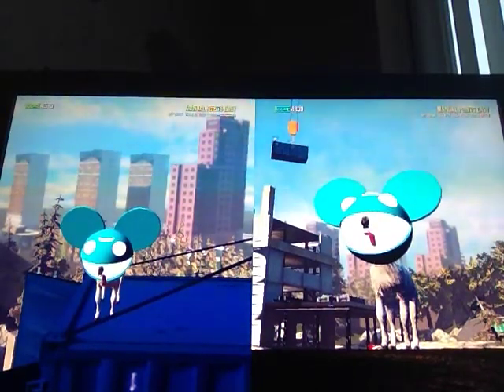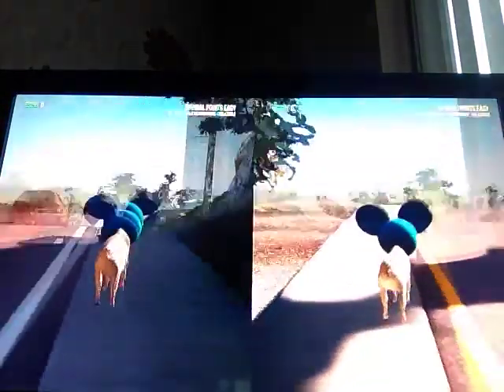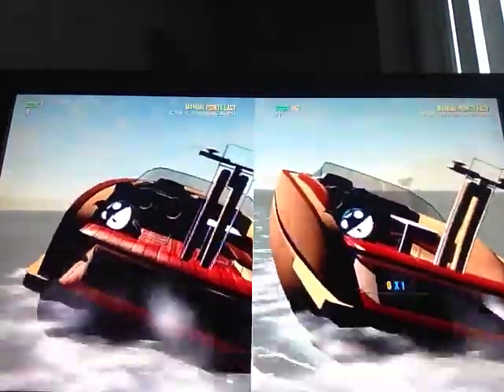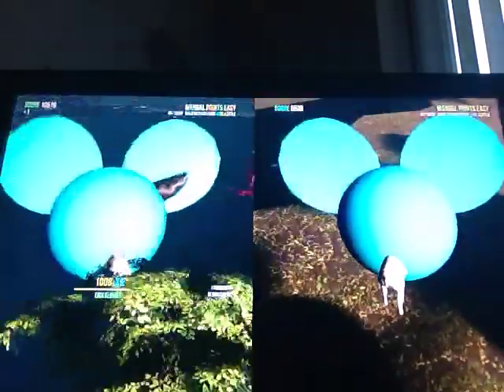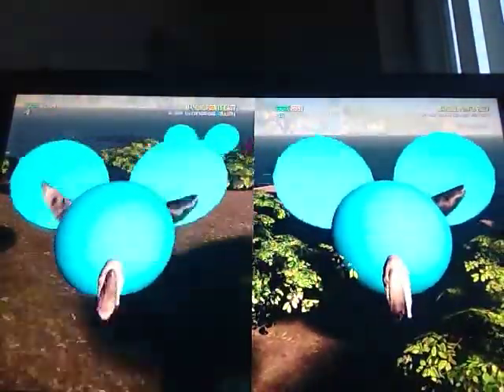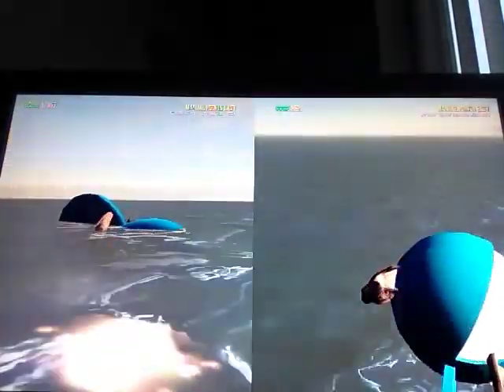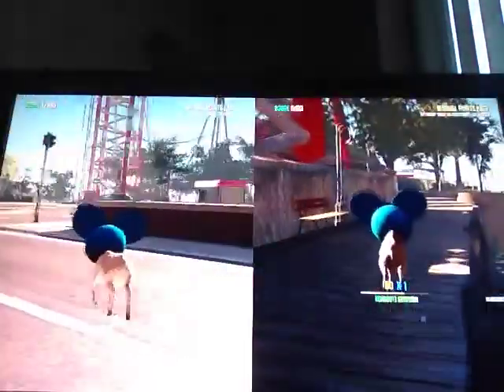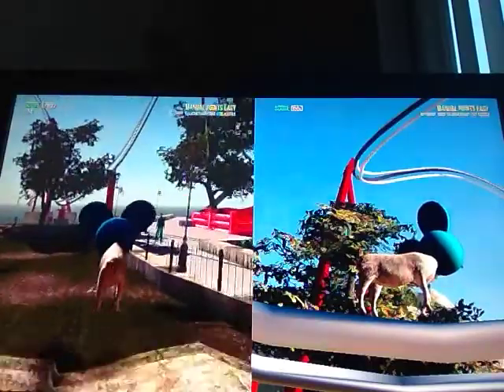Goat simulater #2 with George Irving getting stranded on an island